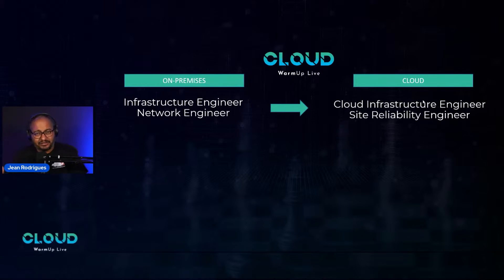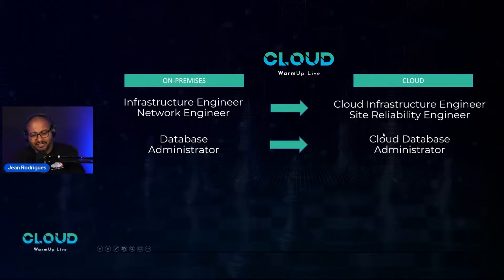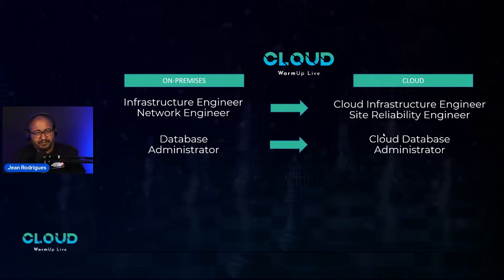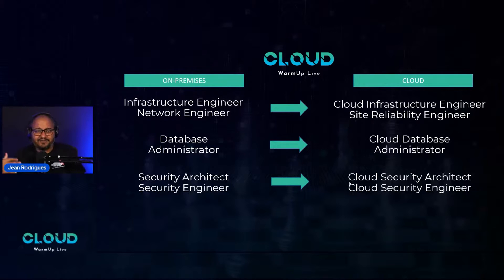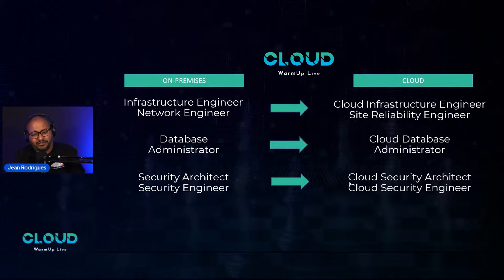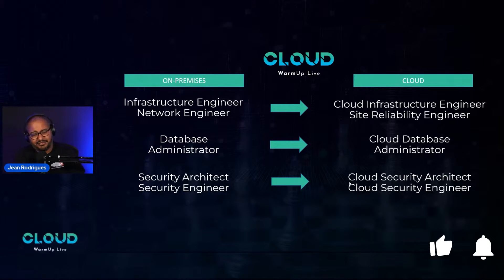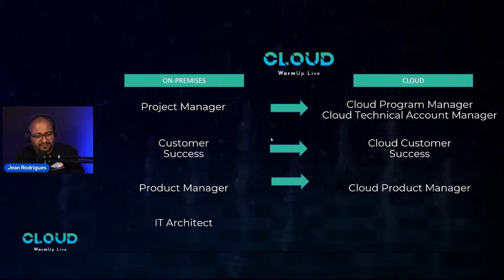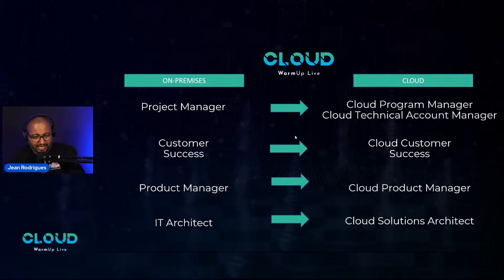How would your role look like in a Cloud Computing Environment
Hands-on learn Cloud and DevOps with projects based on real-world scenarios and be prepared for the best opportunities in the market